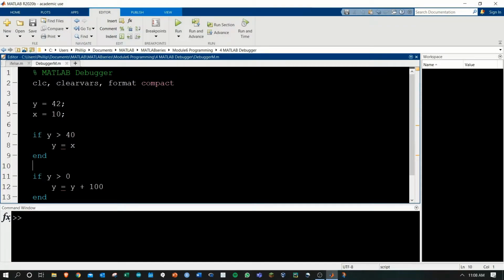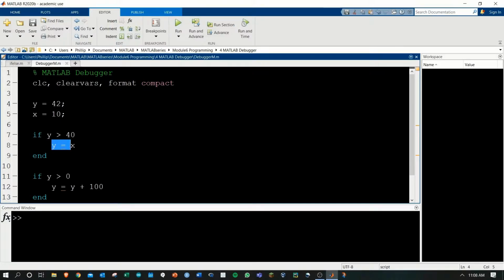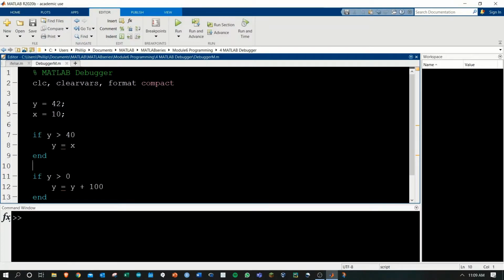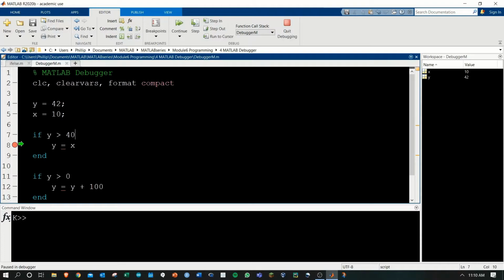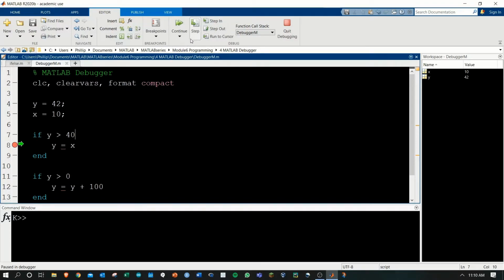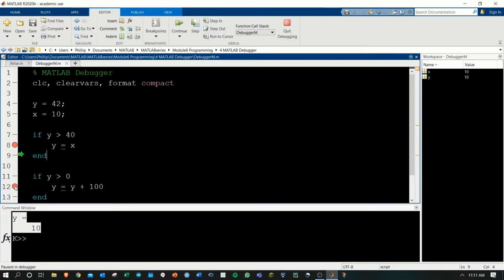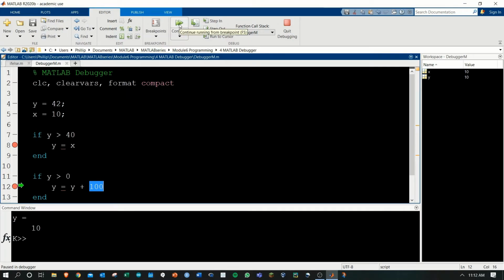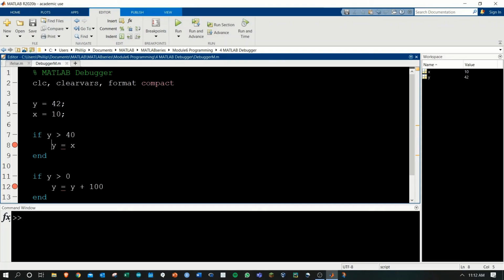2022 How to Use the MATLAB Debugger | MATLAB Tutorial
How to Debug in MATLAB! MATLAB has a built-in debugger that is used to add breakpoints and step through code for understanding. Excellent tool for checking variables in a script and staying sane!

CHAPTERS
0:00 Overview
0:09 Understand the Code
1:15 Set Breakpoints in Script
1:35 Run and Advance
2:00 View Variable Values
2:29 Step Thru the Script
4:15 Quit Debugging

Fun Fact - I wanted to be an entomologist when I grew up! and now I make YouTube videos...